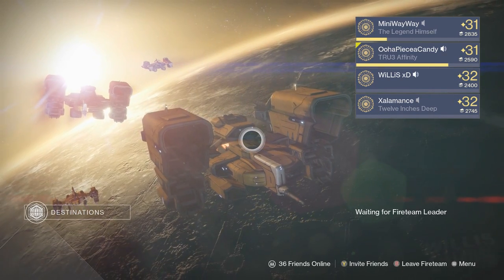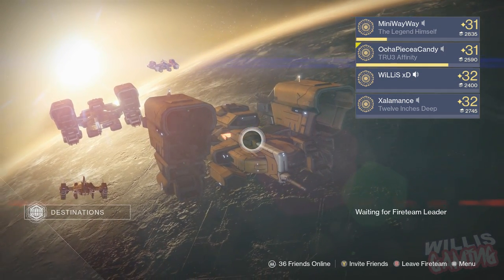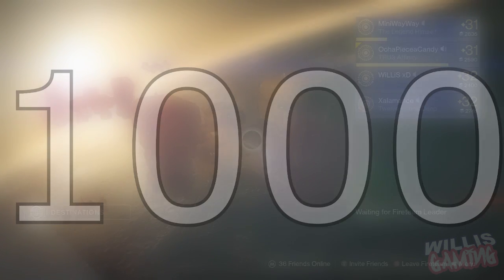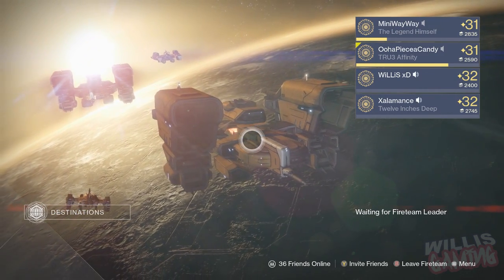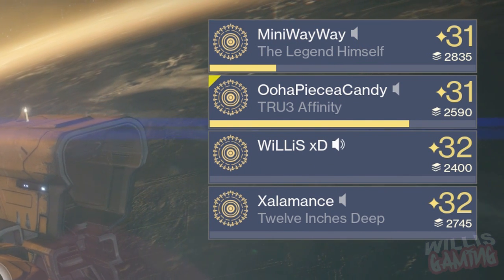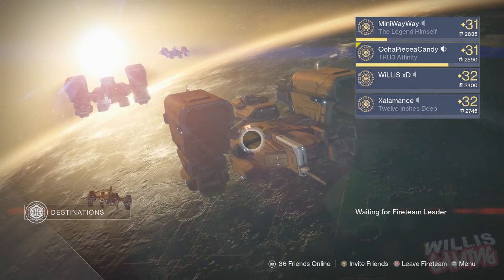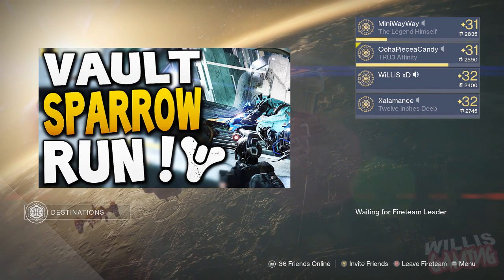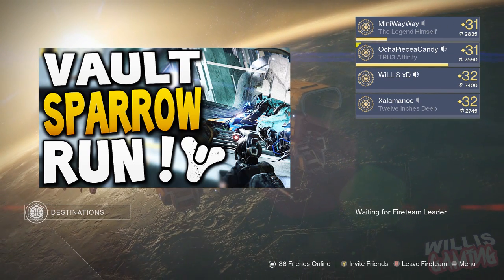Destiny - How to Get "Sign of Containment" Special Bungie Emblem !!!